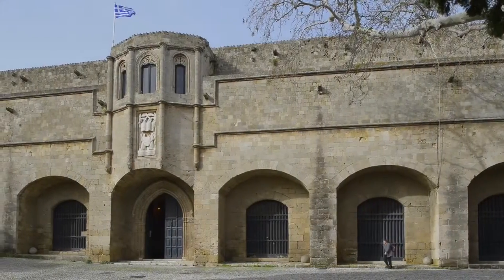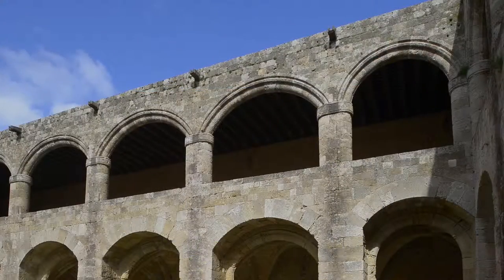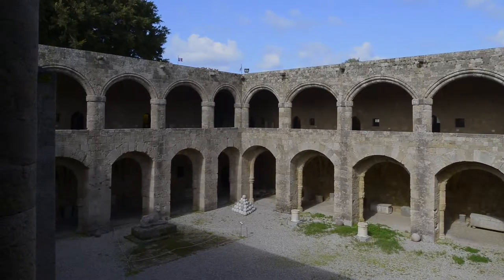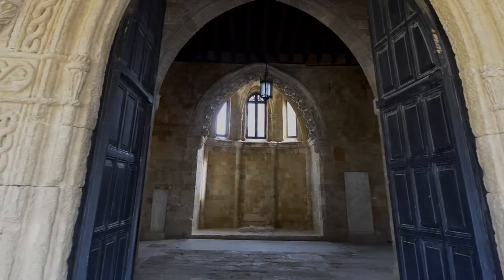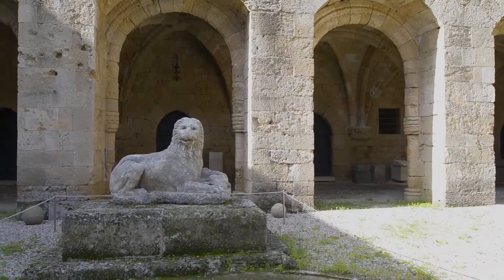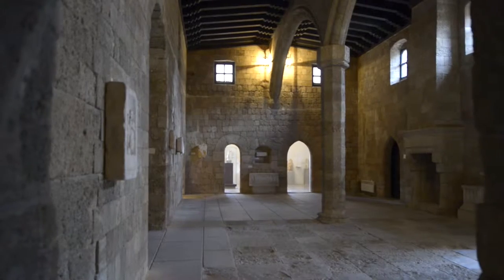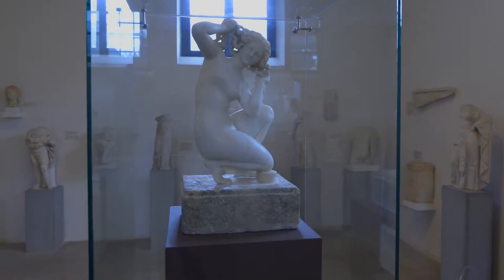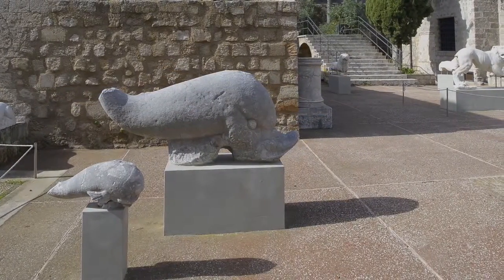Archaeological Museum -Rhodes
It is housed in the medieval building of the large hospital of the Knights.
Its construction began in 1440 by the Grand Master de Lastic, with money left by his predecessor Fluvian upon his death, but it was concluded 49 years later by the Grand Master D' Aubusson.
It is a Gothic building with Renaissance elements. The building includes an indoor court, which is framed by a two-storey arcade. On the first floor there is the large patient room and the rooms of the modern archaeological collection.
The permanent collection of the Archaeological Museum of Rhodes consists of findings of excavations in Rhodes and the Dodecanese, such as sculptures, pots, jewelery, small items and coins from the Geometrical until the Hellenistic Period.
In the indoor court there is a sitting lion with a bull’s head on its feet, of a late Hellenistic period.
In the grand patient room, embossed tombstones and knights’ emblems are displayed. Kouroi, the tombstone of Krito and Timarista of the 5th century from Kamiros, the statue of the nude Aphrodite, the colossal head of Helios, the small statue of bathing Aphrodite, the Roman portrait of poet Menandros are included among the great sculptures of the collection.
At the garden of the Museum, large mosaics and two new collections are displayed: the epigraphic collection and the prehistoric collection, at the basement of the Villaragut and at the opposite building.